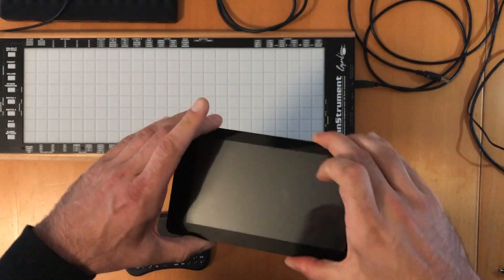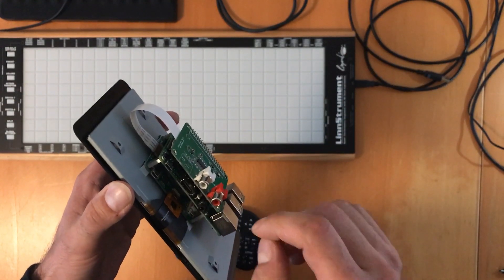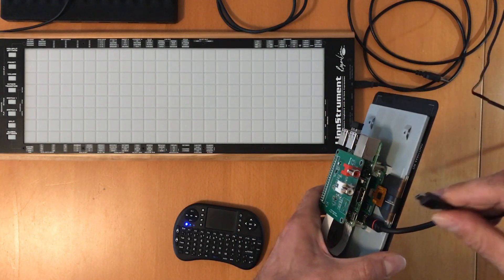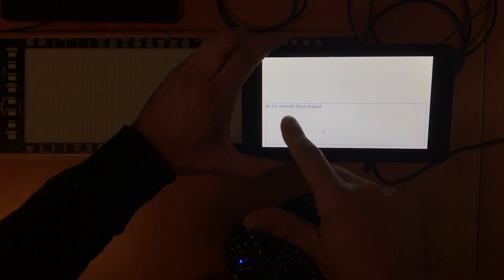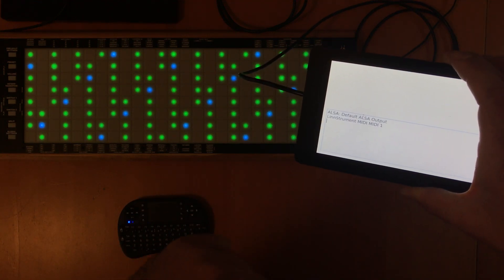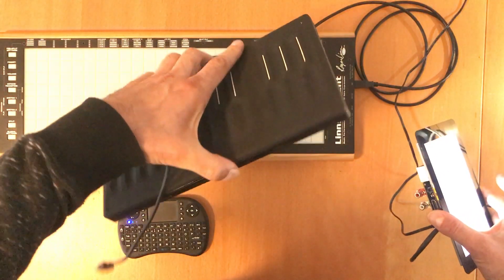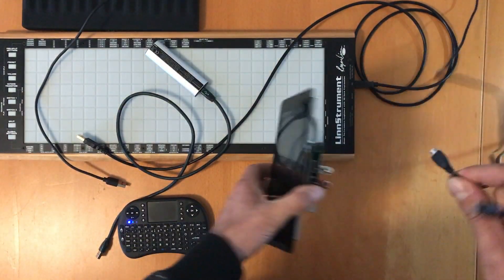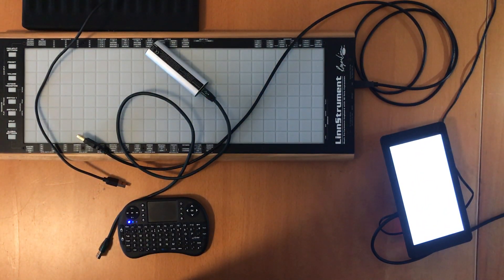Raspberry PI 3 super small and fast custom Linux distribution for Audio and MIDI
Been working on an embedded Raspberry PI 3 project with audio/MIDI.

First steps were getting the smallest possible Linux distribution working with full LCD, mouse, keyboard, audio and MIDI support ... and running one full-blown JUCE GUI application. It boots up in just a couple of seconds with a customizable boot screen, pretty neat I think!